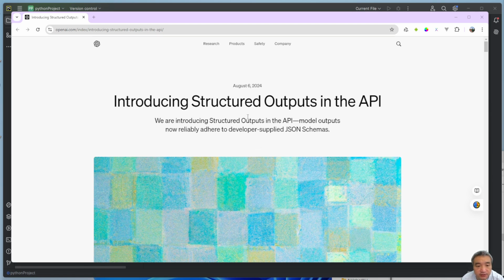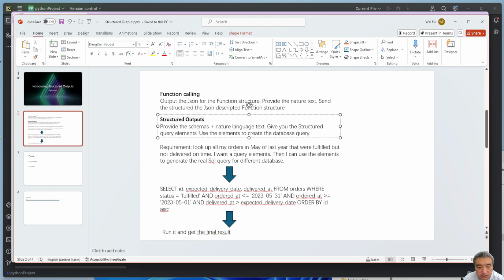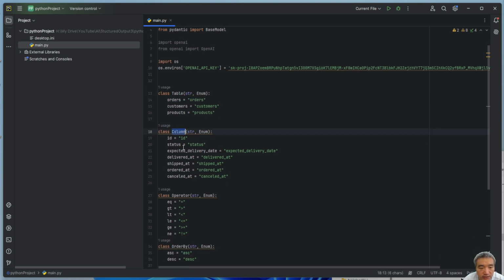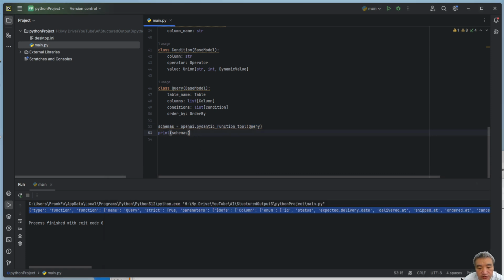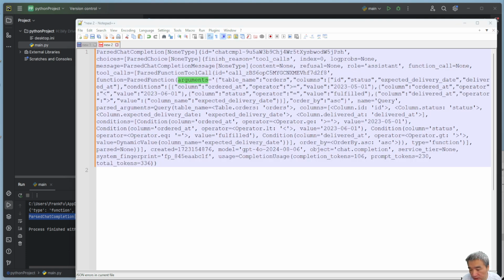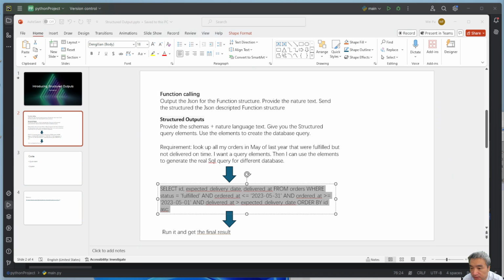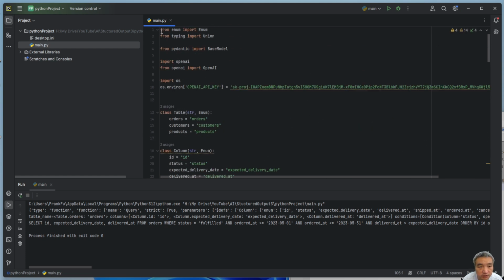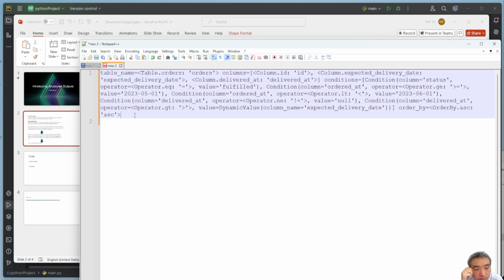Can the newest gpt-4o model really achieve the 100% reliability? --test from real development.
This video will test out the Open latest release for Structured Outputs. I created a real test case for this feature. Provide the JSON Schemas and the nature language text. Open AI will generate me the structured query elements.